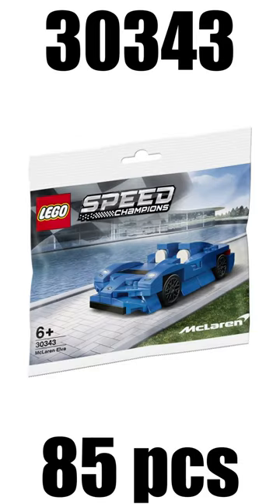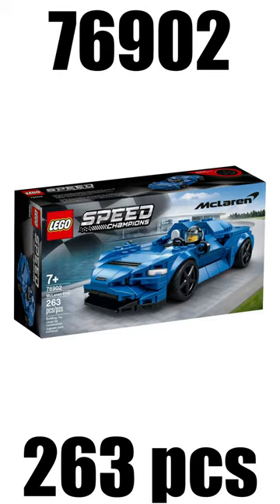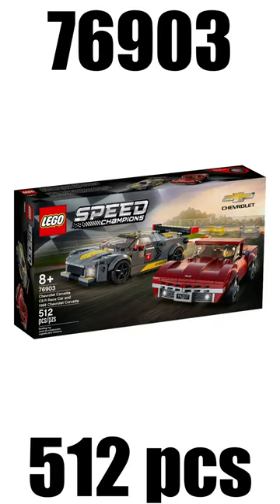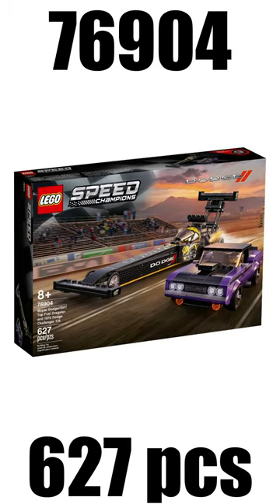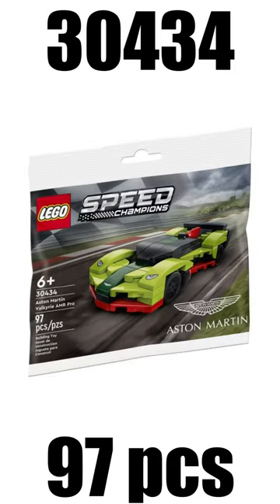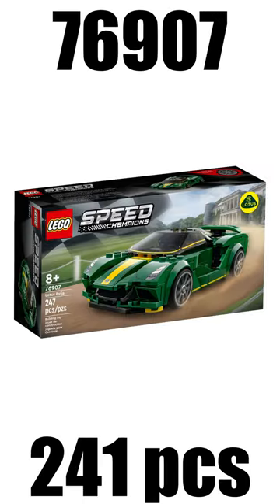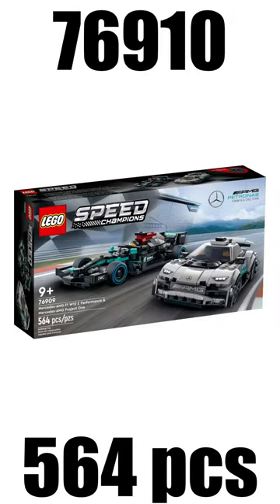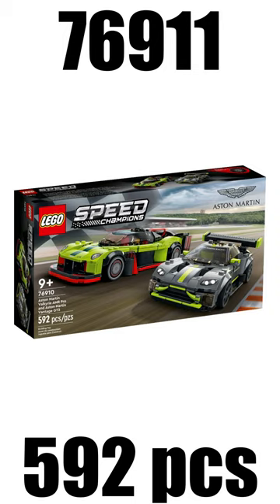EVERY Lego SPEED CHAMPIONS Set - Part 4!!!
I often talk about Lego, no matter which theme, Star Wars, Marvel, DC, Jurassic World, Overwatch, Chima, Ninjago, Technic, Friends, Minecraft, Collectable Minifigures, Harry Potter and much more. I also like to talk about my Lego Top 10. I really like sets like the UCS Millenium Falcon, the UCS AT-AT, the Republic Gunship, the AT-TE, the Slave 1, the 501st Battlepack and much more.
My favourite Star Wars characters are Boba Fett, the Mandalorian, Darth Vader, Darth Maul, Anakin Skywalker, Obi-Wan Kenobi, Fennec Shand, Ahsoka, Baby Yoda (Grogu).
My content isn't very similar to the ones from people like MandRproductions, Jangbricks, just2good, ashnflash, spit brix, hachiroku24, brickvault, beyond the brick, solid brix studios, republic bricks and hollyonfilm.
My favourite superheroes are Iron Man, Captain America, Hulk, Thor, Groot, Batman, Superman, Flash, Ant-Man, Spider-Man, Wonder Woman, Doctor Strange, Wanda (Scarlett Witch) and many more.
My favourite movies are Avengers Endgame, Anvengers Infinity War, Justice League Snyder Cut, Star Wars, The Revenge Of The Sith, The Empire Strikes Back, Rogue One, Iron Man, Black Panther, Inception, Interstellar, Harry Potter and Spider-Man No Way Home, The Batman and Doctor Strange Multiverse of Madness.
I also enjoy watching Game Of Thrones, The Walking Dead, Naruto, Attack on Titan, Star Wars The Clone Wars, Rebels, The Mandalorian, Bad Batch, Stranger Things, Jujutsu Kaisen, Demon Slayer, Witcher, Dare Devil, Punisher, Squid Game, Arcane, Kenobi, Moon Knight and Book of Boba Fett.